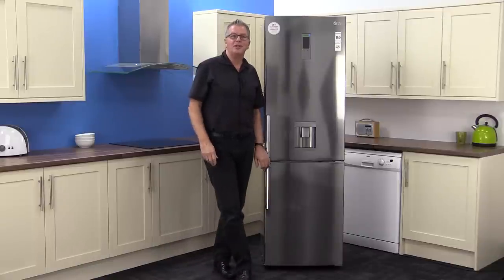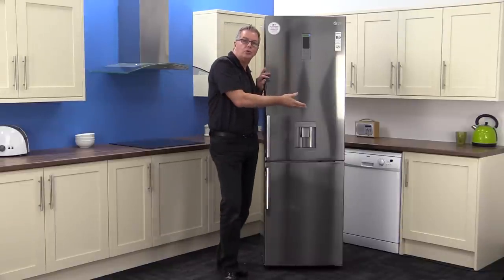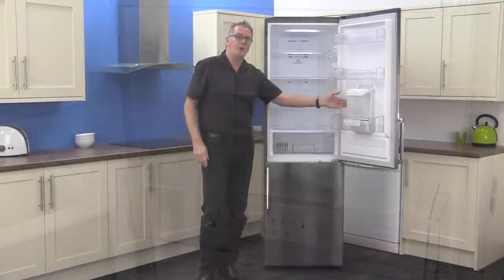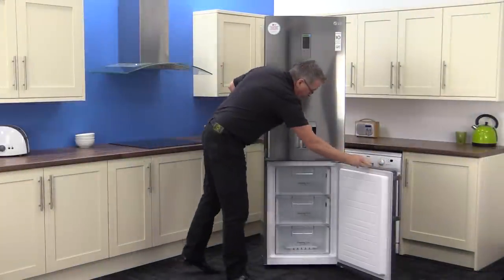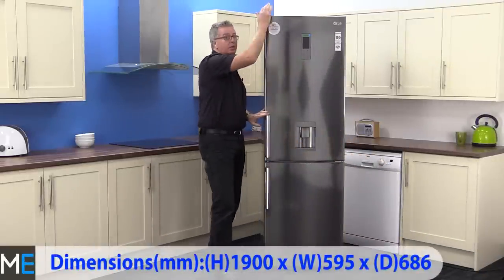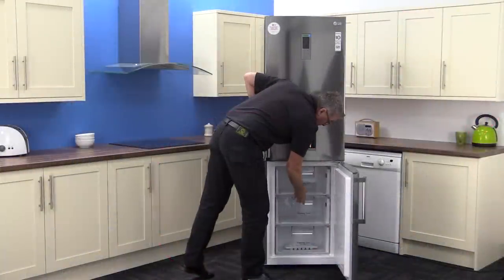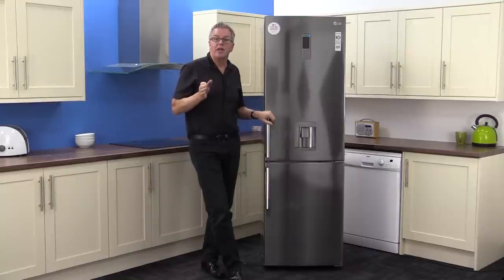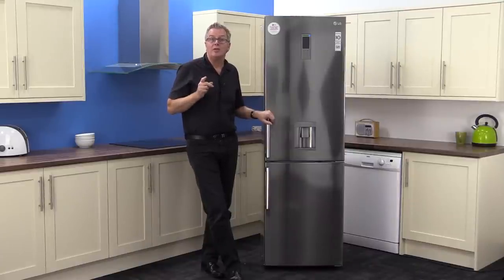LG GBF539PVQWB Frost Free Fridge Freezer